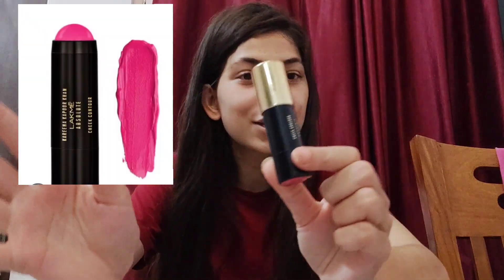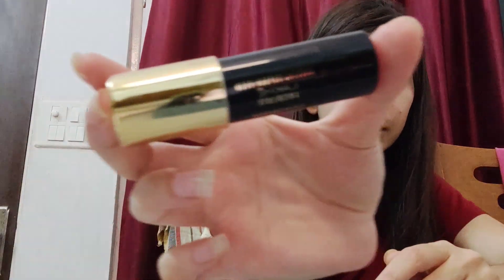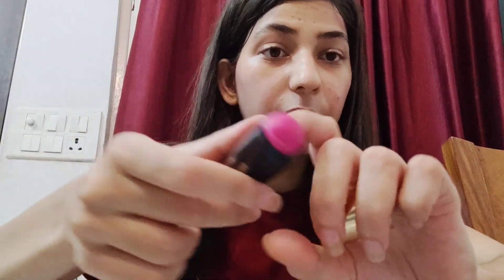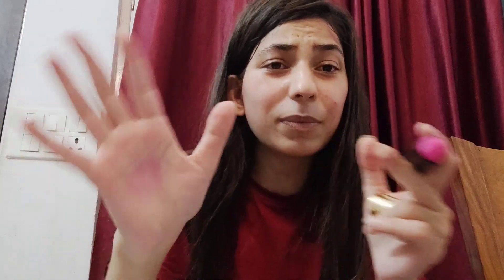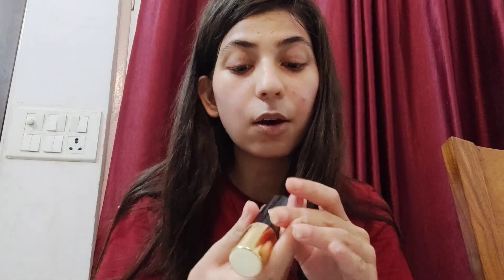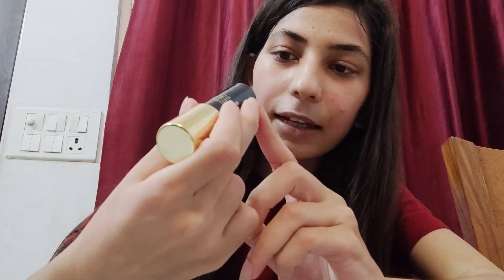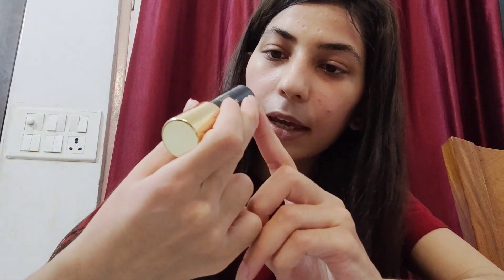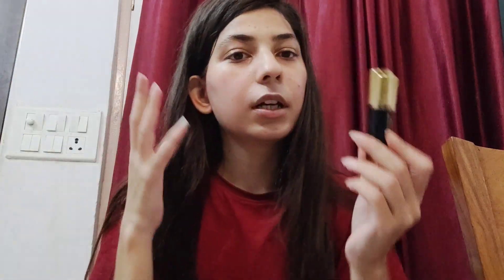LAKME ABSOLUTE CHEEK CONTOUR |Pink Lady Shade costs 1300 | Episode 5